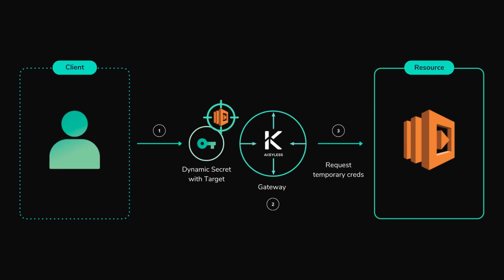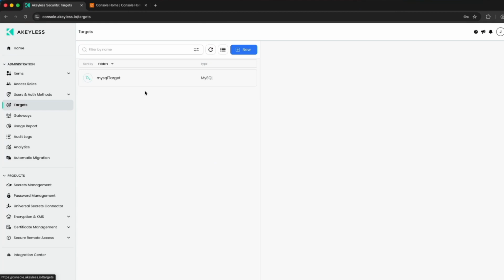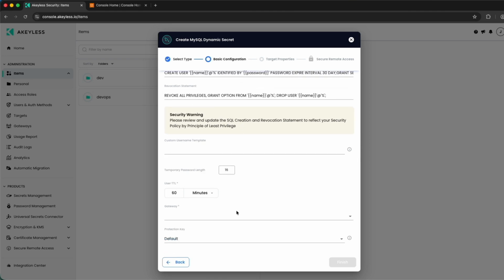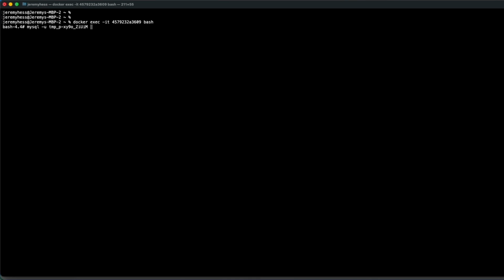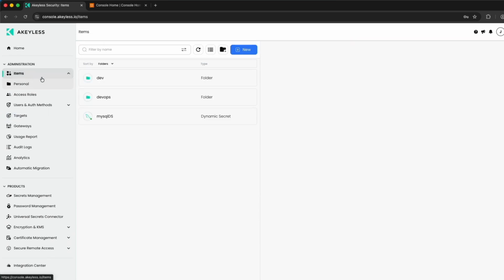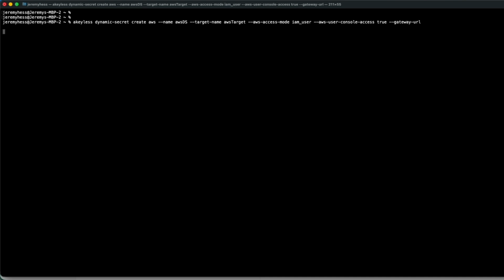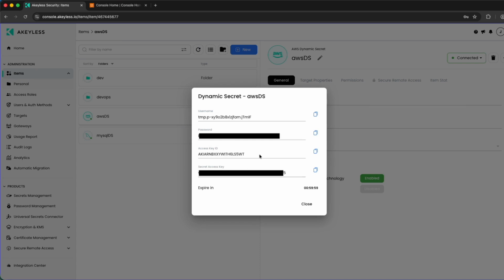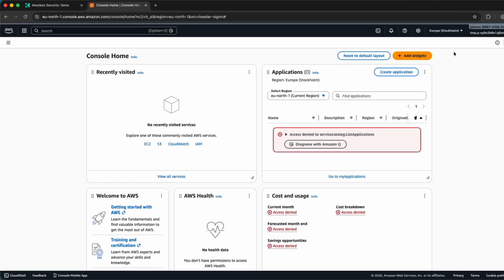Create a Dynamic Secret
In this video, you will learn about Dynamic, just-in-time Secrets and how to create them using the CLI and console.

Eliminate long-lived credentials and dramatically shrink your attack surface with dynamic secrets! In this video, we break down how Akeyless Dynamic Secrets work and why "just-in-time" (JIT) access is a modern security game-changer. You’ll learn how credentials are generated on the fly, assigned strict time-to-live (TTL) limits, and automatically revoked when no longer needed.

We’ll guide you step-by-step through setting up and creating Dynamic Secrets in real time. First, we’ll use the intuitive Akeyless Console to demonstrate the configuration flow visually. Then, we’ll jump into the command line to show you how to execute the same workflow using the CLI, equipping you with the commands necessary for rapid terminal operations and automation scripts.

By the end of this tutorial, you’ll be ready to replace static database and service accounts with short-lived, ephemeral access across your environments.